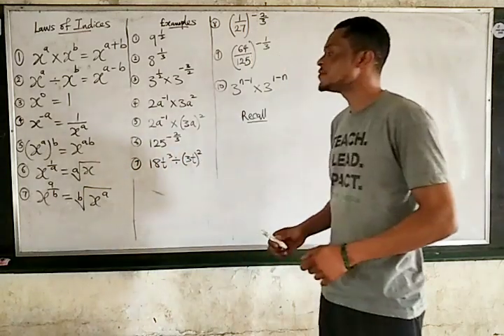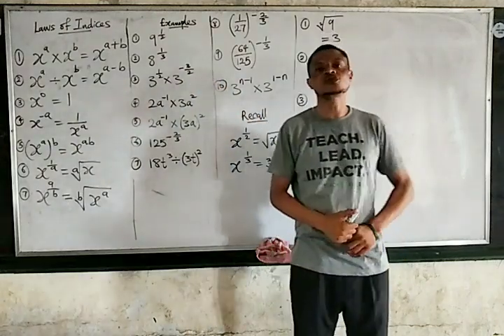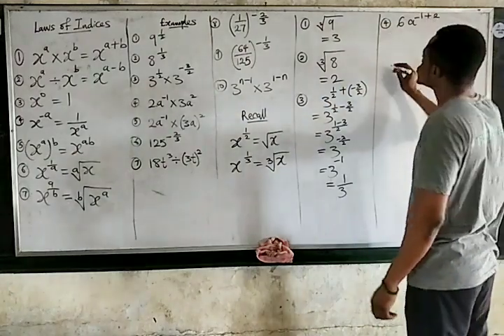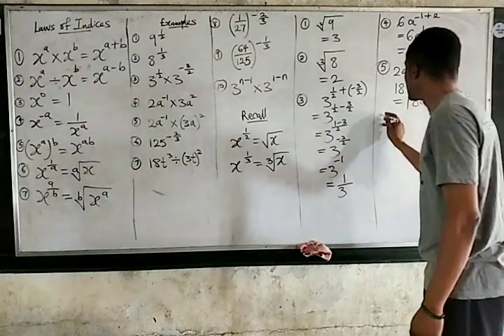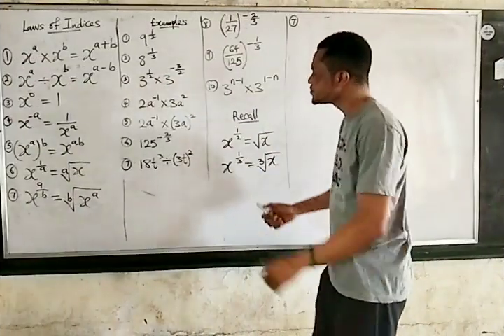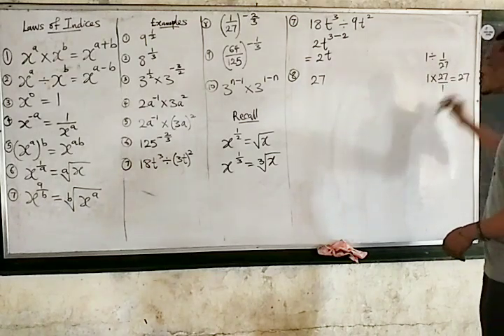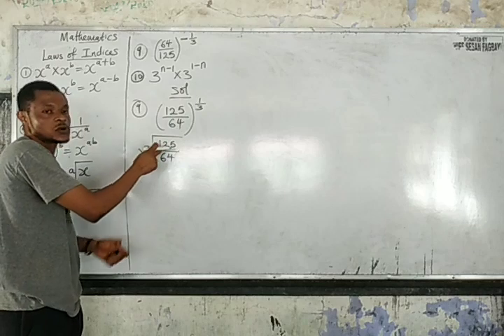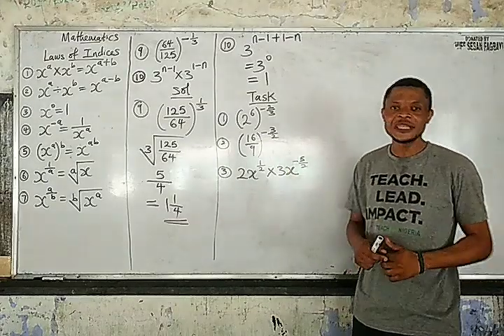Indices (Intermediate level)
Welcome to the Intermediate Level of Indices! In this video, we dive deeper into the laws of indices, solve more complex problems, and prepare you for exam-style questions. Perfect for WAEC, NECO, and JAMB students.